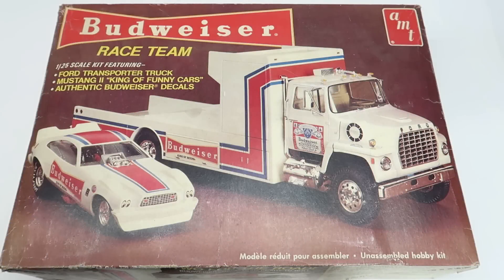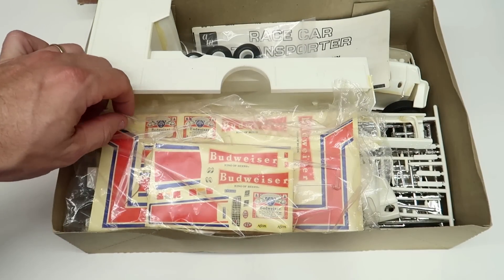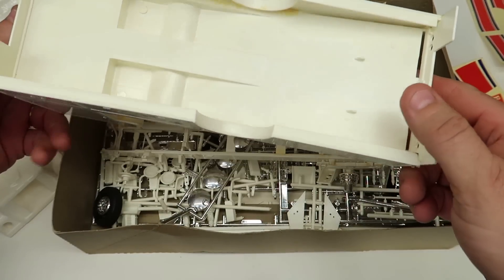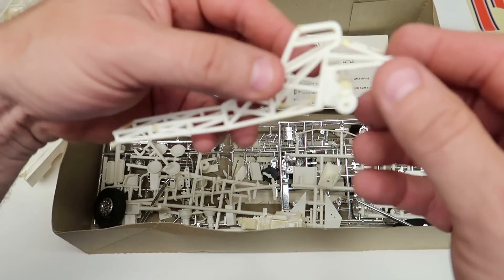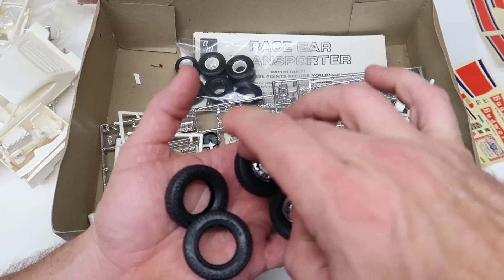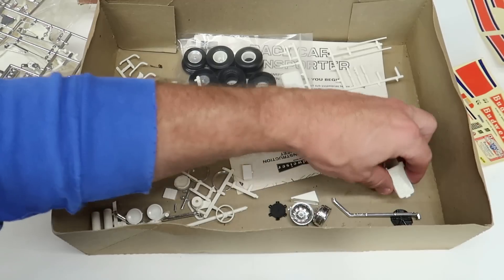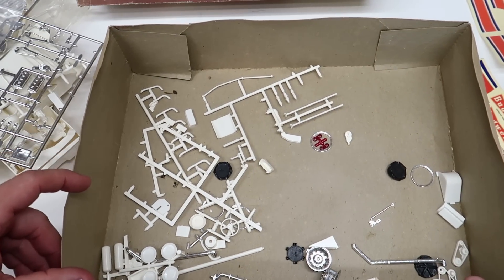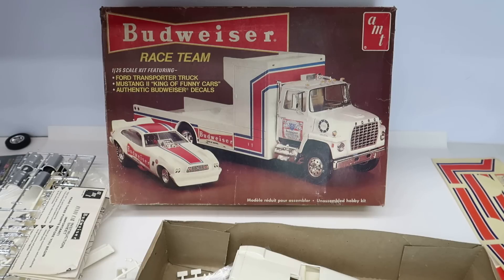Vintage Budweiser Race Team Model Kit Unbox!!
Thanks to my friend Billy Bayer for giving me this amazing model kit!!